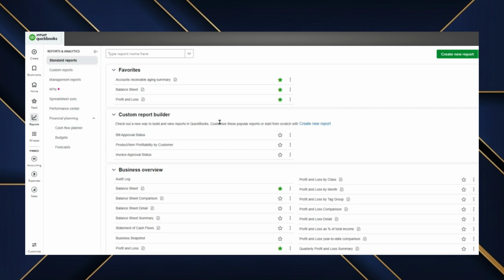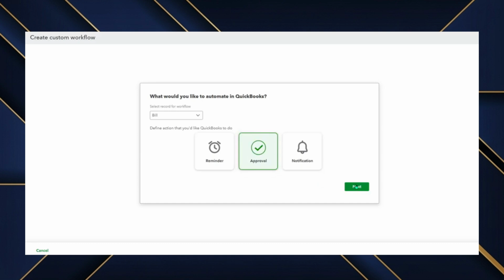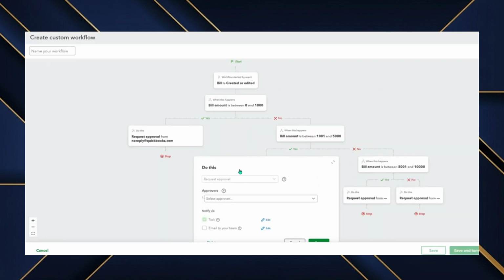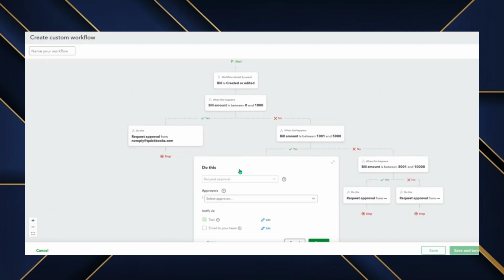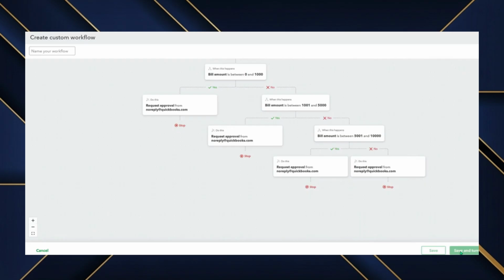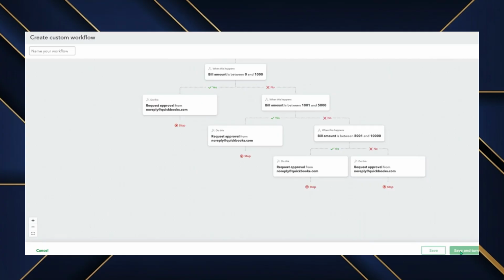How to Set Up Bill Approval Workflow in QuickBooks Online New Interface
Learn how to set up and customize a bill approval workflow in the new QuickBooks Online interface. This tutorial guides you through each step to streamline your accounts payable process, ensuring proper authorization for all bills. Improve your financial controls and efficiency by implementing a robust approval system. Follow along to configure user roles, approval steps, and notification settings effectively.